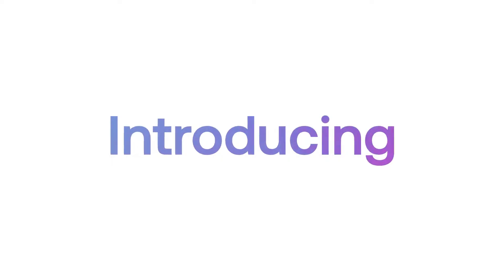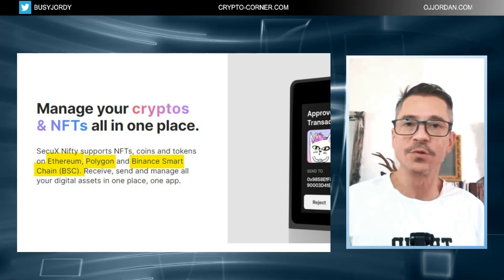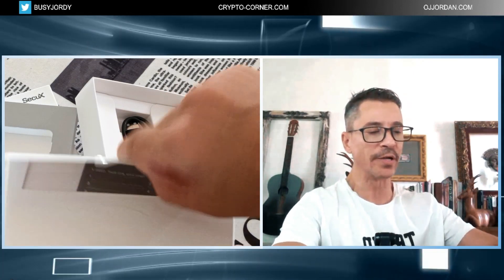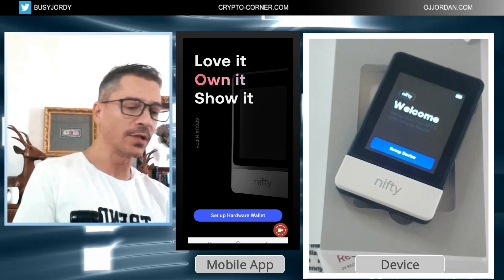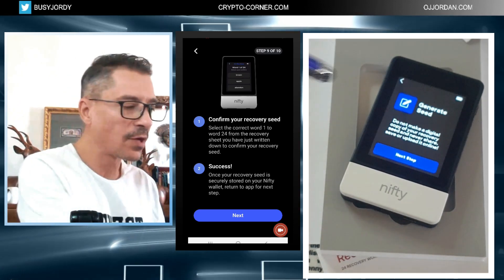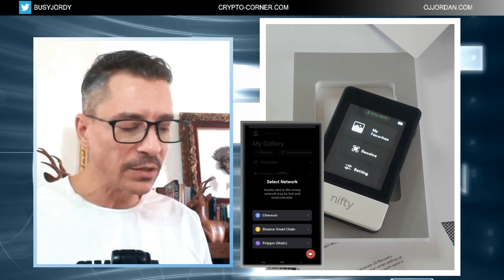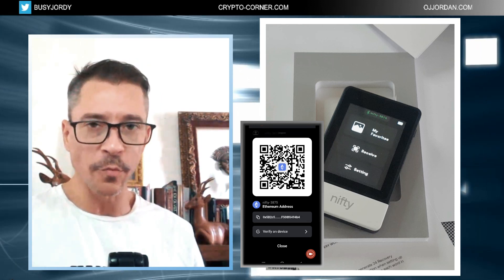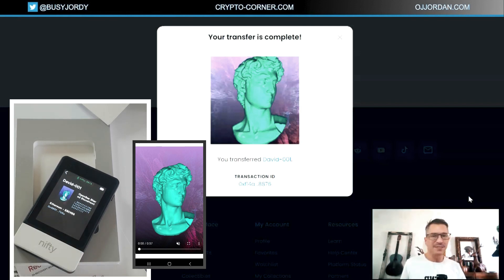How to Setup SecuX Nifty NFT Hardware Wallet : Step by Step Guide - Safely Store Your NFTs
In this video I take you step by step from unboxing to setting up and operating with the world's 1st NFT hardware wallet - SecuX NIFTY
Timestamps:
►Review 1:01
►Unboxing 2:53
►Setting Up 4:38
►Storing NFTs 10:14

📖Crypto Dictionary: "Crypto Jargon A-Z" is the most comprehensive crypto glossary

📖Crypto Guide: "Learn Crypto" is the ultimate beginners guide to cryptocurrencies that helps you avoid the mistakes all newbies make when investing in crypto

✅Earn Interest On Your Crypto with NEXO - earn interest on crypto assets up to 12% APR find out more with this

🏆Token Metrics: the most detailed statistics and analysis for all major cryptocurrencies and price predictions to help you find the right coins to trade and the right time to buy/sell - give it a try and get 10% discount if you choose to upgrade with this

🎫Get NFT Domain based on Blockchain: no recurring subscription fees, you own it forever

Channel Topics include
Other top crypto content creators to check out: Chico Crypto, Altcoin Buzz, BitBoy Crypto, Tone Vays, Altcoin Buzz,